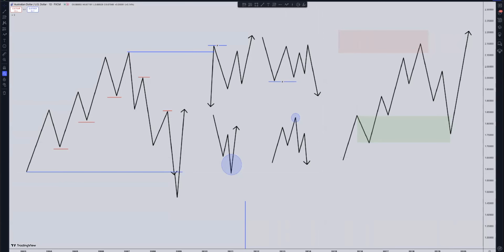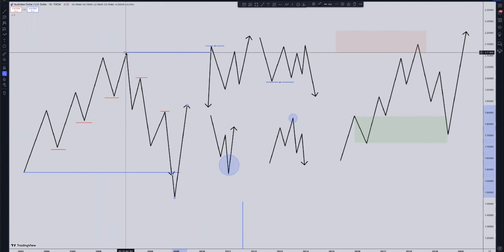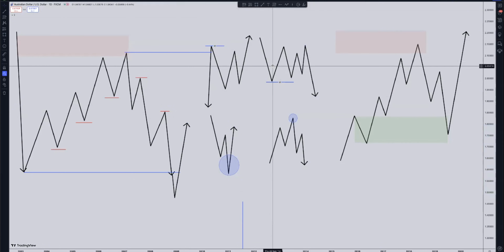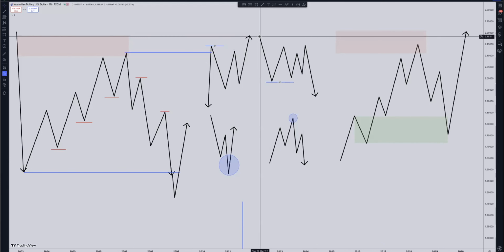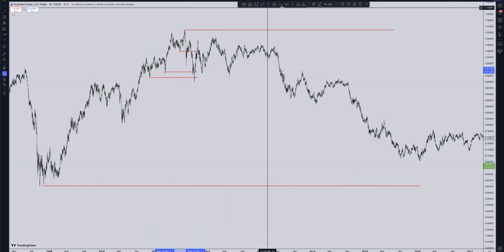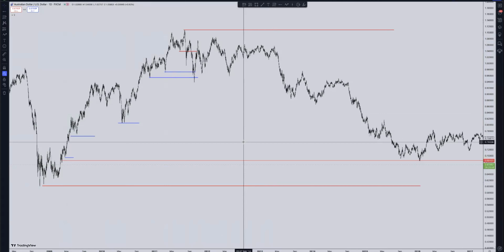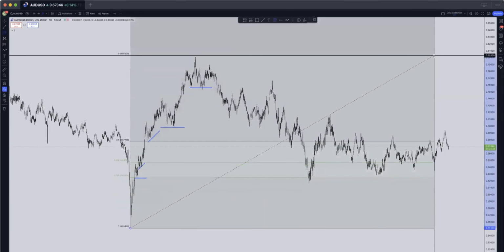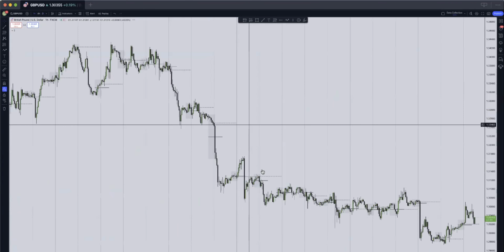This Liquidity Concept helps you catch BIG MOVES…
Today I go over a beautiful topic I call Internal & External Range Liquidity. The reason I love IRL/ERL is because it allows us to catch big moves and have objective levels to exit and enter and reason for price to hit those levels. I hope you enjoy the video and have an amazing weekend.

If you are a beginner or even intermediate trades these videos will be perfect for you 👇🏿

Day trading for beginners masterclass